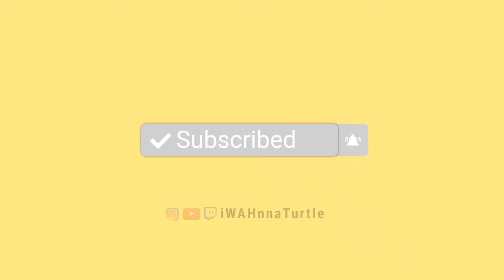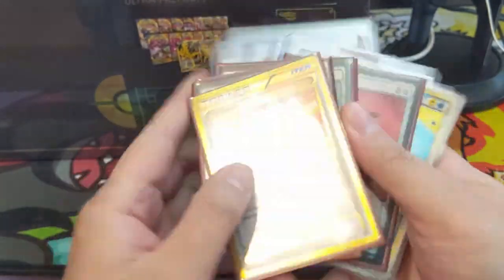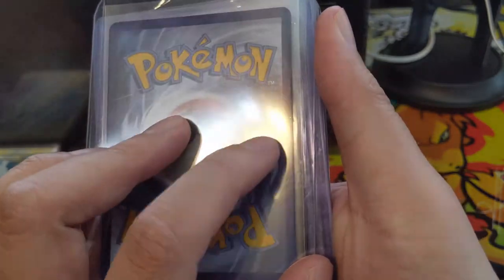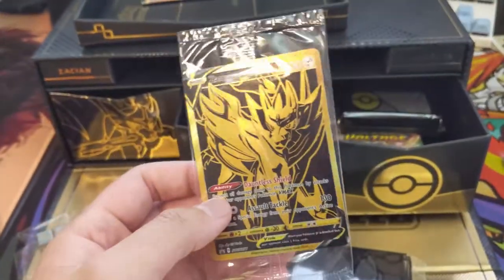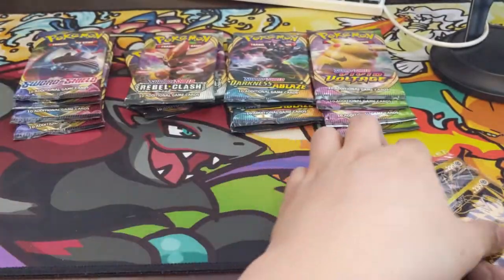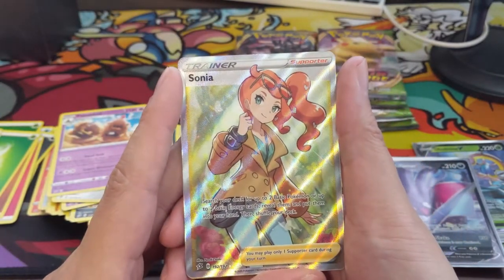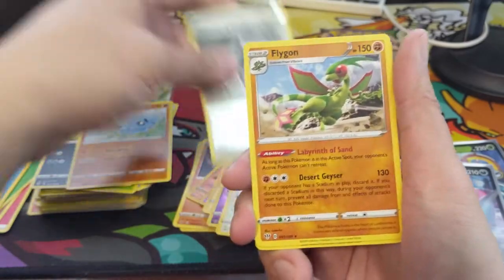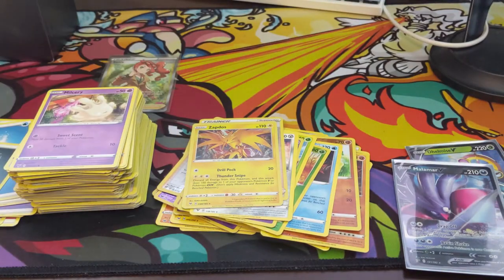Pokemon Ultra-Premium Box Opening + Big Mail Day!